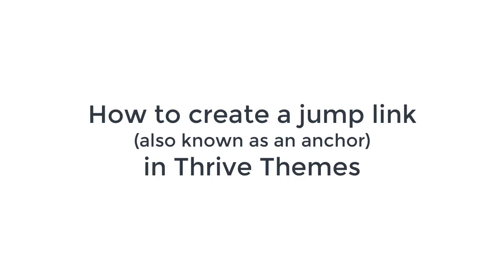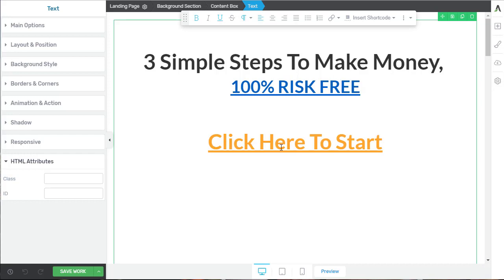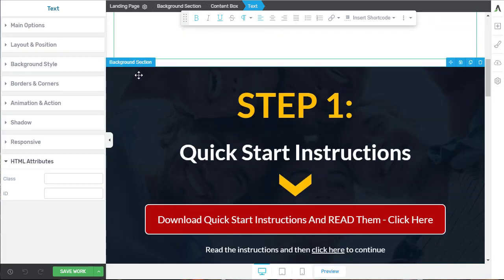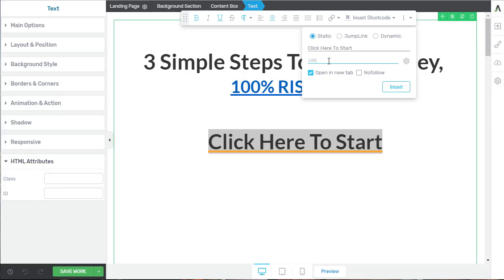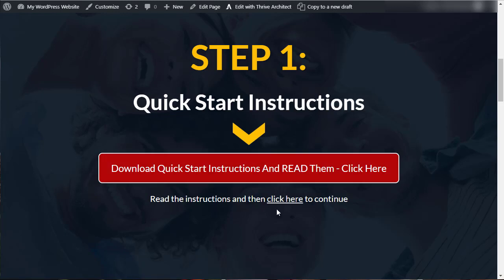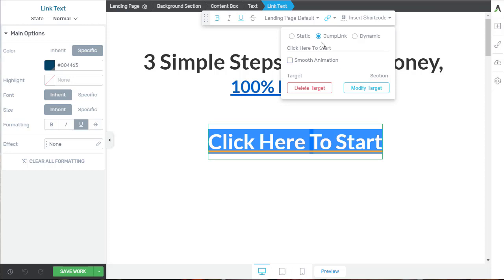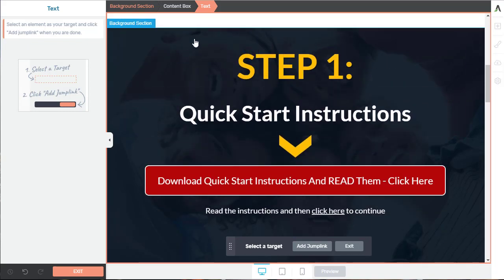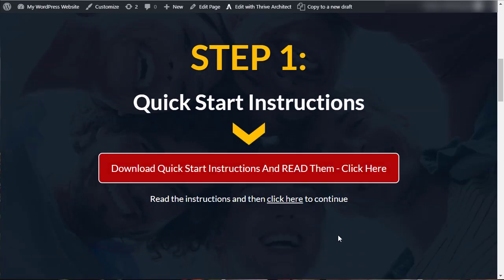How to add a jump link or anchor link in Thrive architect themes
A quick tutorial showing two ways you can add a jump link or anchor link in a wordpress page, using Thrive Architect.

For those interested, the website I was working on in the video was